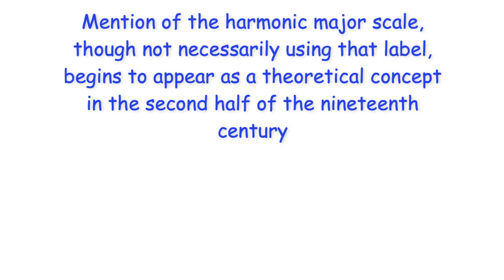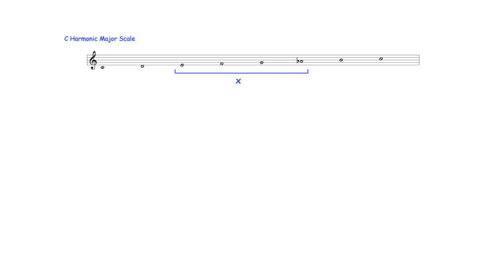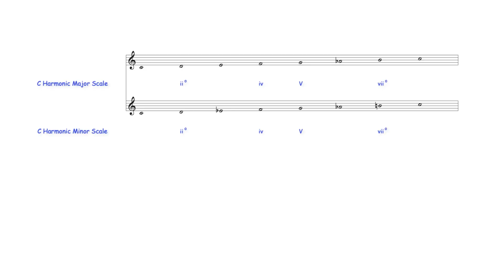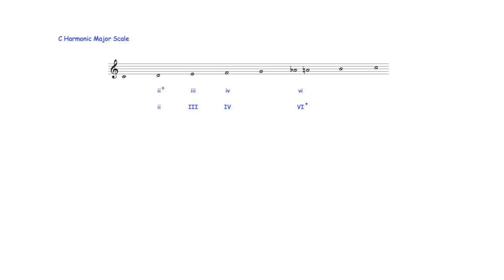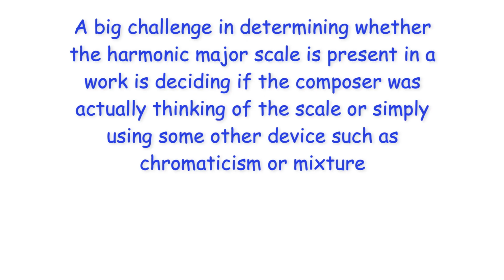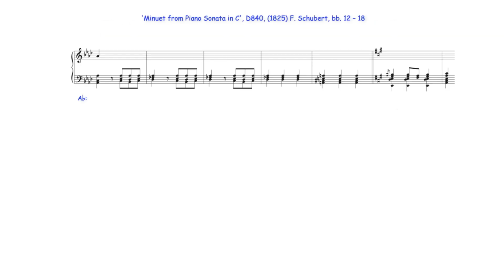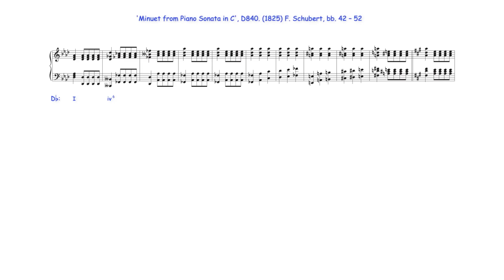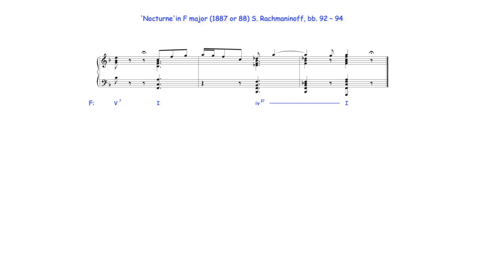The Harmonic Major Scale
Looking at the harmonic major scale and its possible use in several nineteenth century works.
More on many of the ideas discussed in this video may be found in this channel's playlist